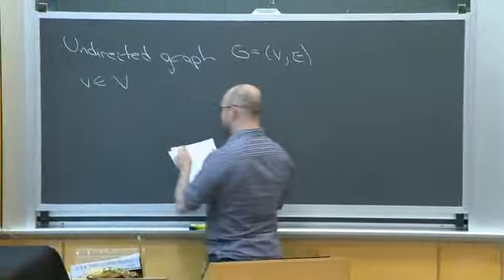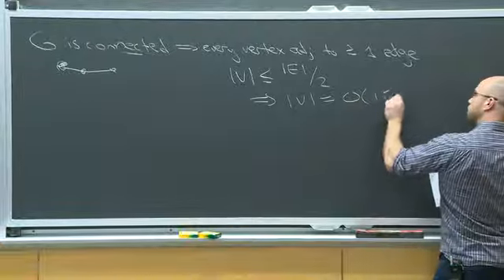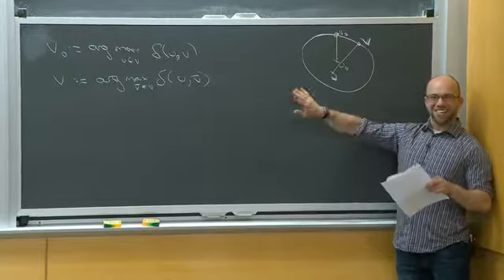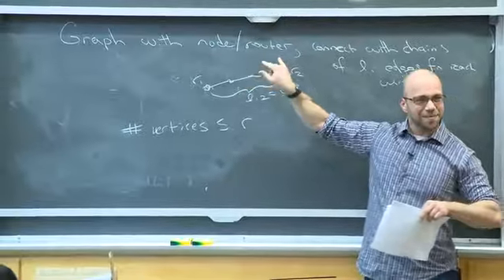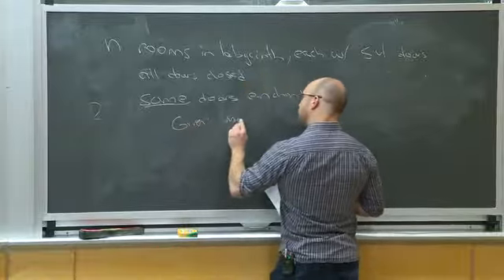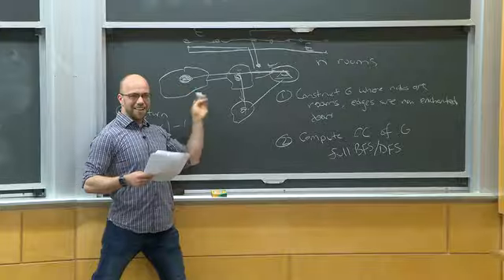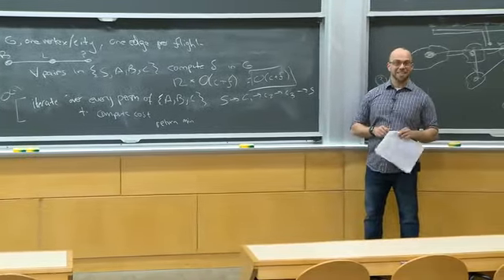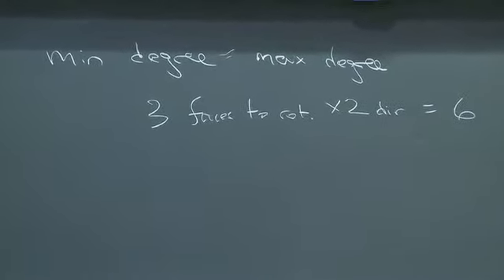Introduction to Algorithms - MIT - Problem S 5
Five example problems are worked. Topics include graph radius, graph schematics, full breadth-first search, and full depth-first search.